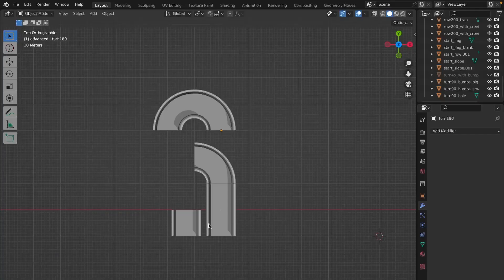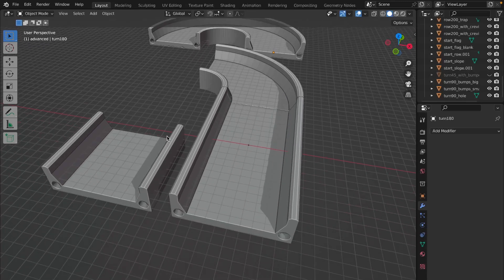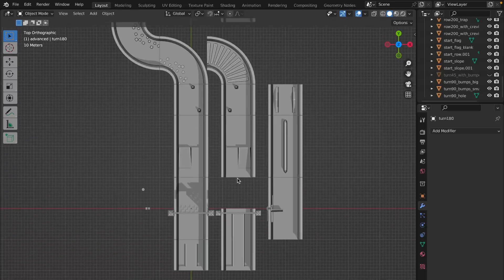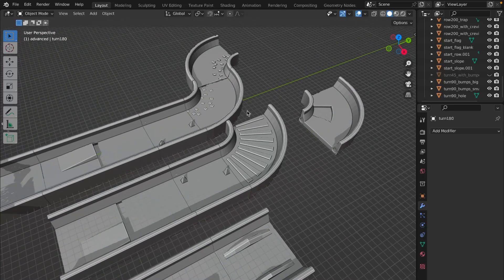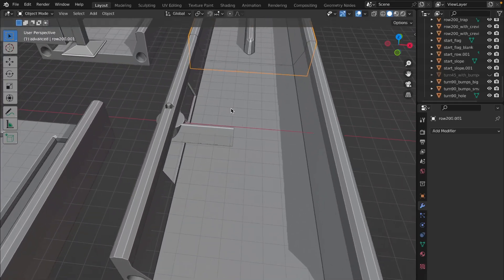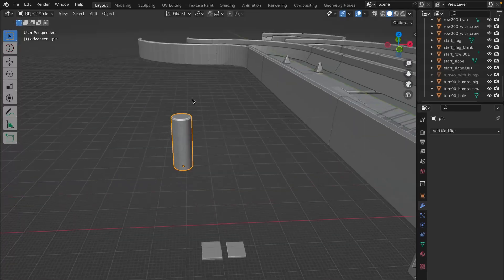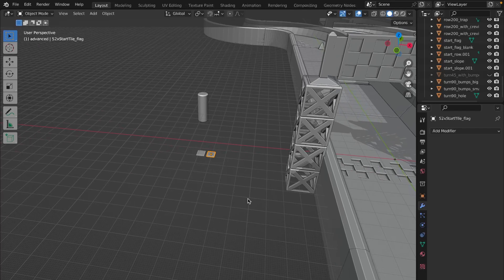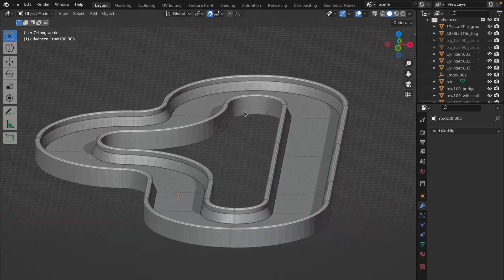Printed Modular Racing Track for Mini RC Cars! - Track for 1/76 Cars!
Modular track for mini 1/76 RC cars that you can print at home with 3D printer. I used Turbo Racing 1/76 car in this video.

Links:
Free Basic parts: